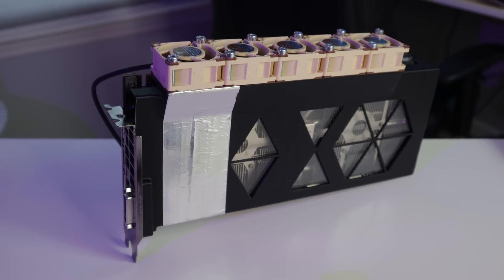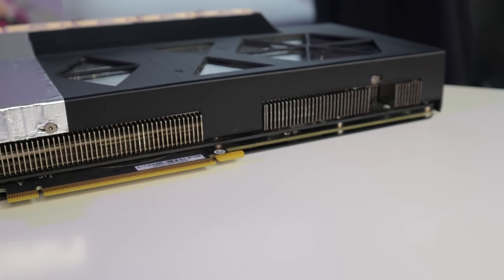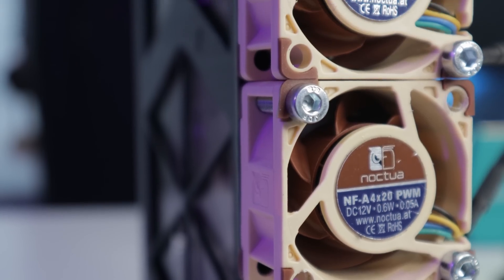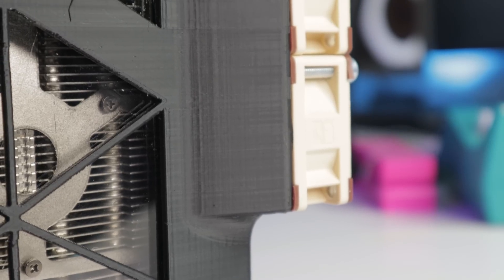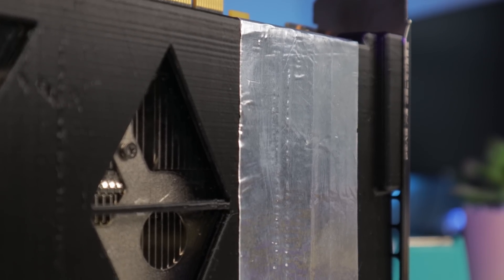Custom GPU Cooled By Five Noctua NF-A4x20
Do you have a Vertical GPU mount in your case that pushed your GPU uncomfortably close to the front panel? I did and this made my card run hot and loud, after a long gaming session one day I decided it was time to do something about it. I decided I would take my Nvidia graphics card and 3D print a new shroud in a custom blower configuration. It worked great right up until I got ahold of it.

this is the printer i used